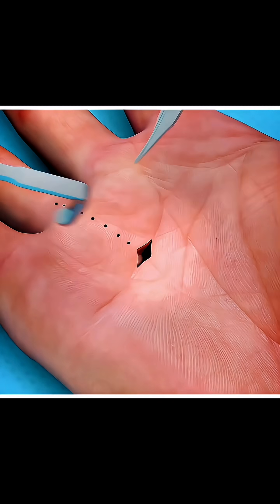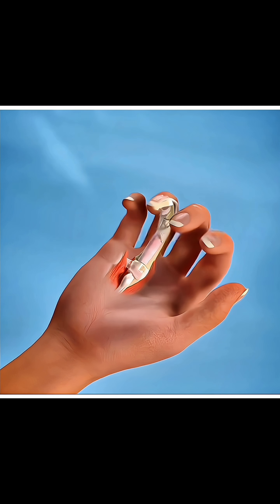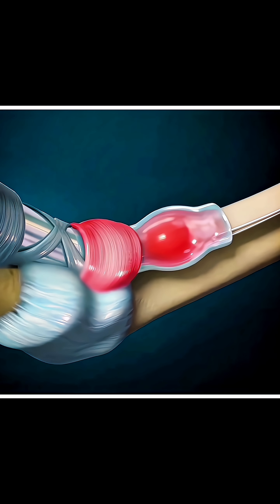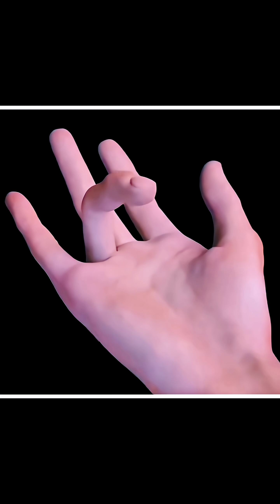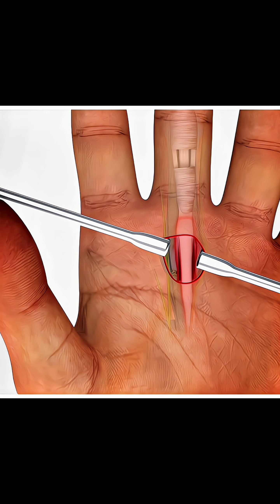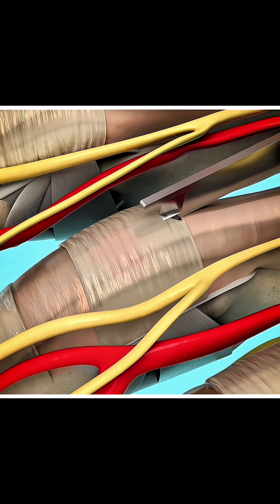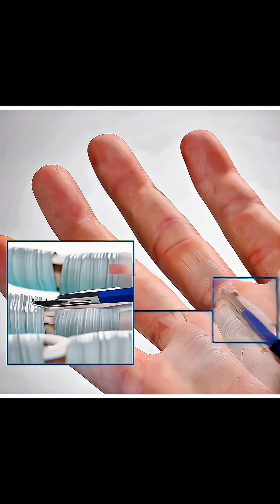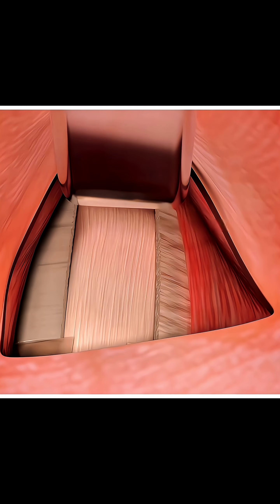Trigger Finger Release Surgery (3D Animation)